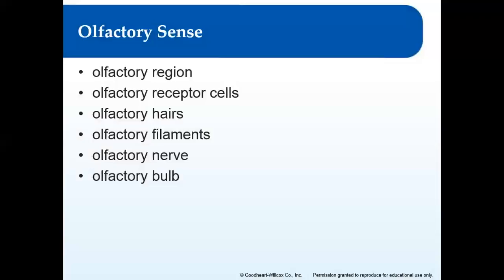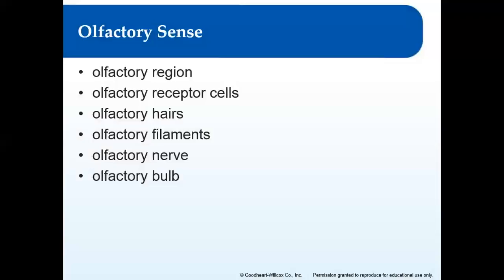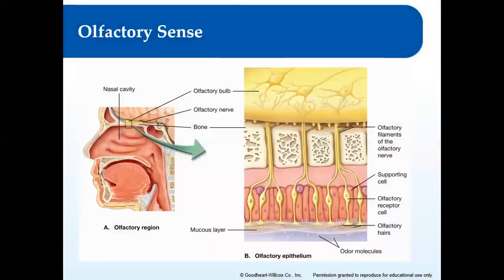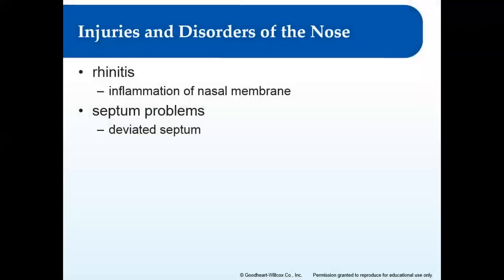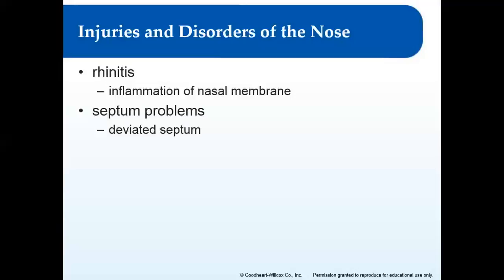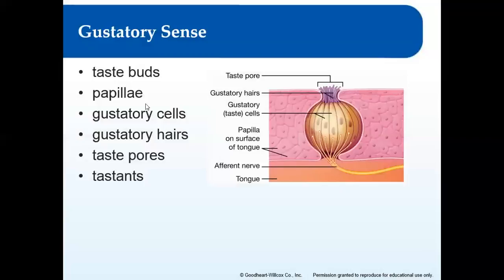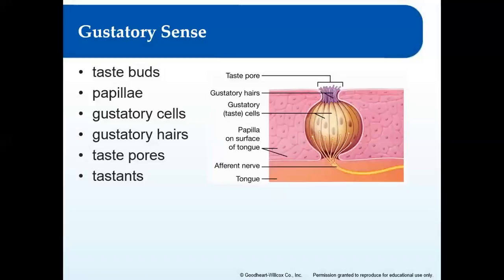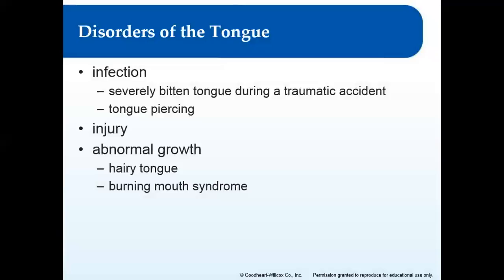Chapter 7 Part III- Smell and Taste